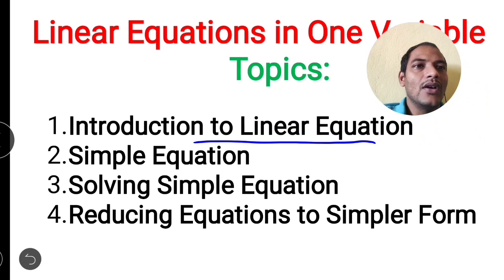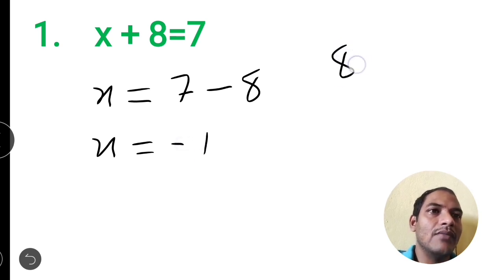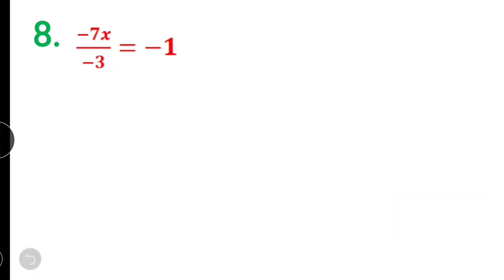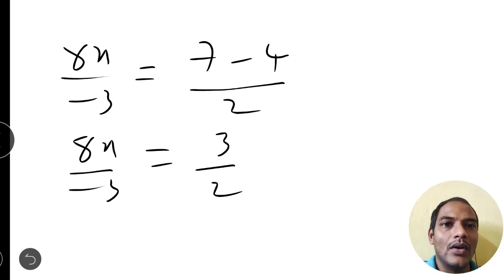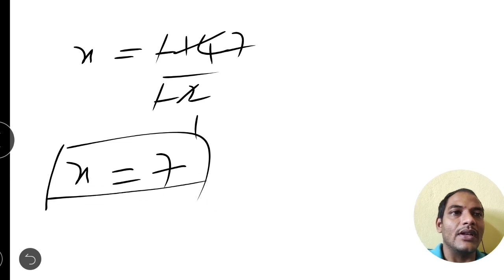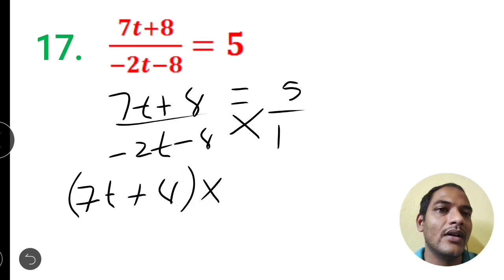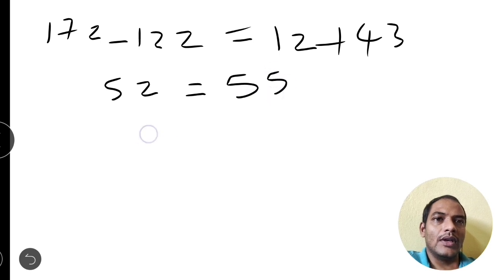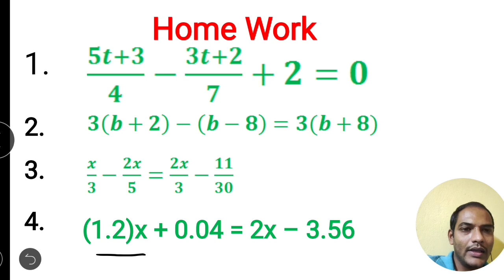TS&AP 8TH CLASS MATHS#LINEAR EQUATIONS-PART 9